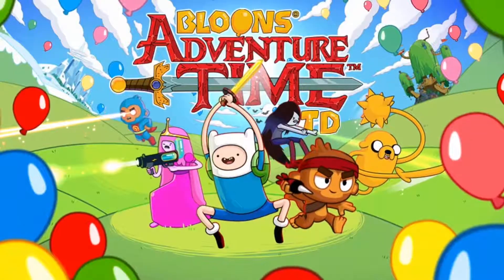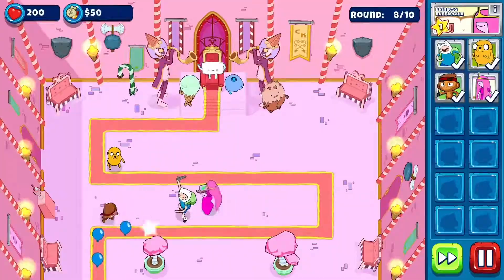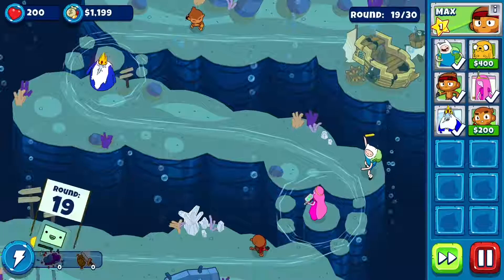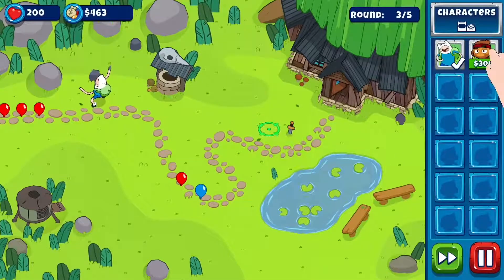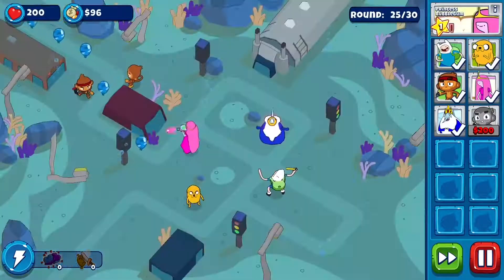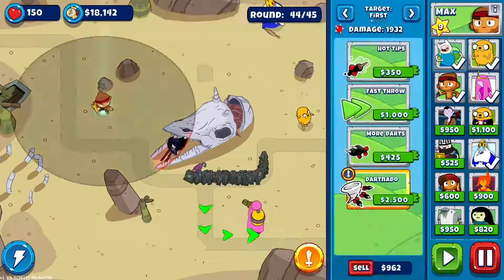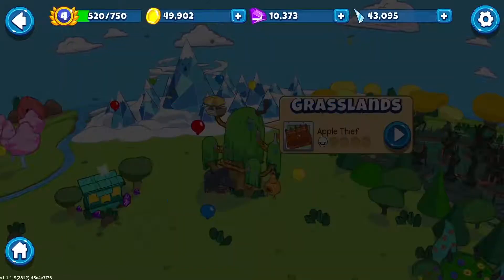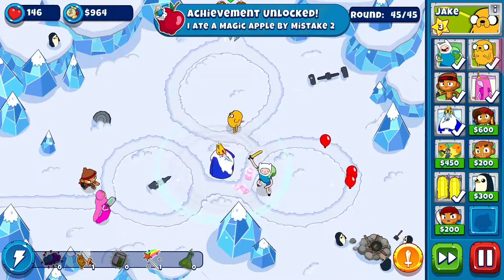Bloons TD Tips & Tricks LET'S PLAY Cartoon Network